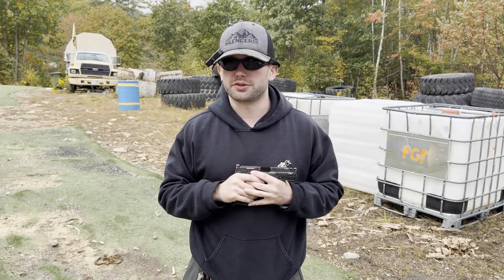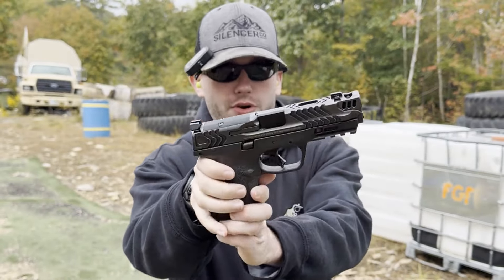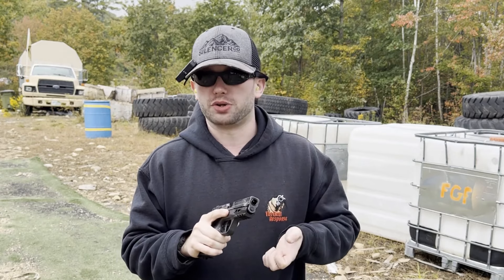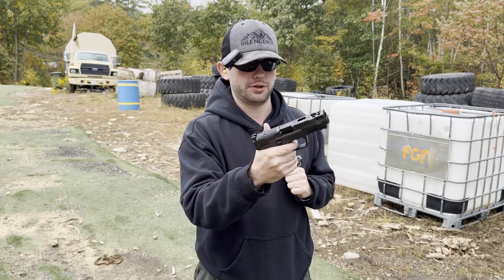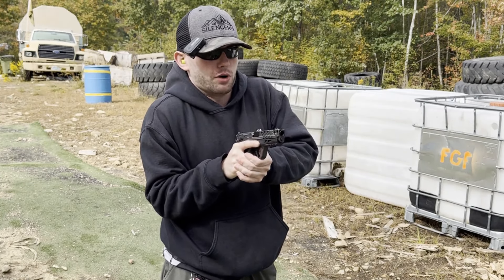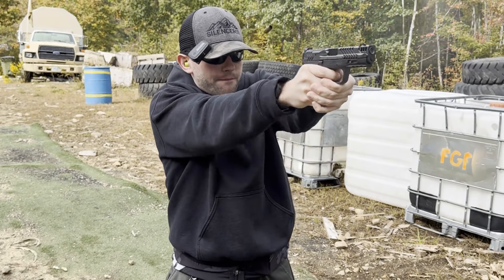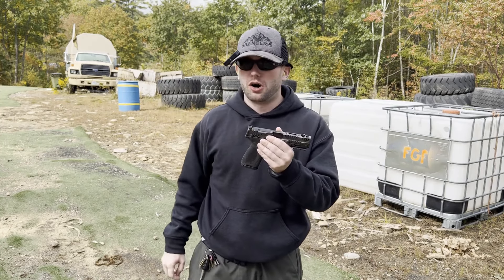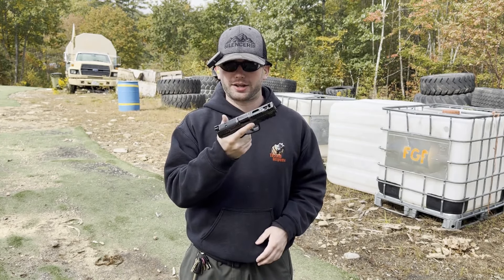Smith & Wesson M&P Carry Comp - Compensated Perfection?